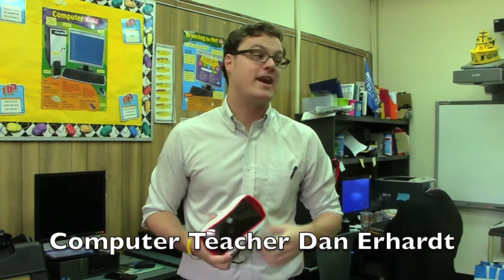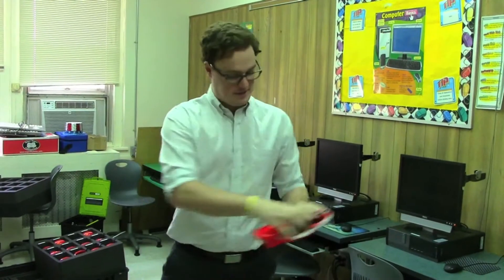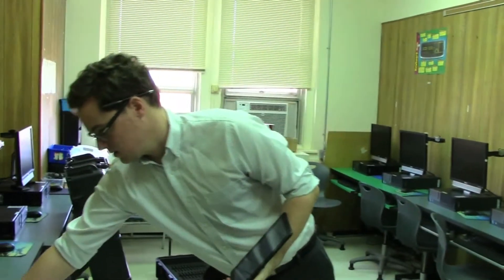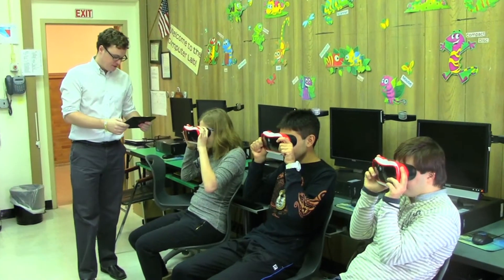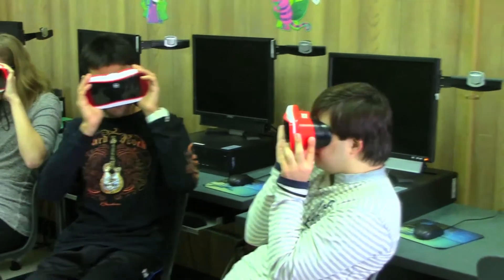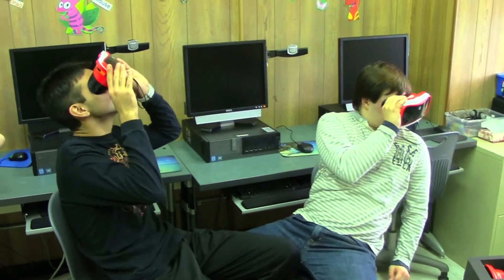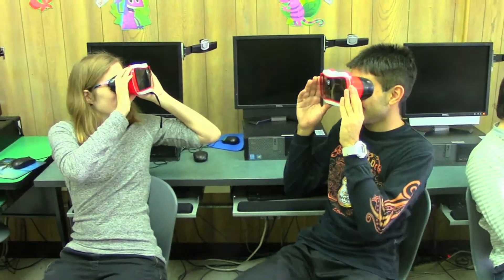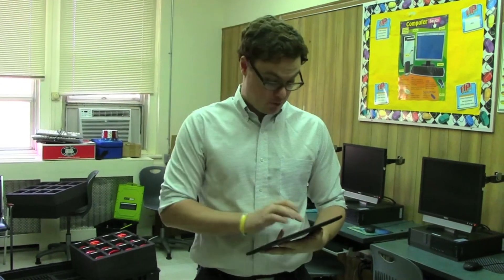Students Get Onboard Google Expedition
Using Google Expedition, students at our Chatham school travel the world and explore without ever leaving the classroom.